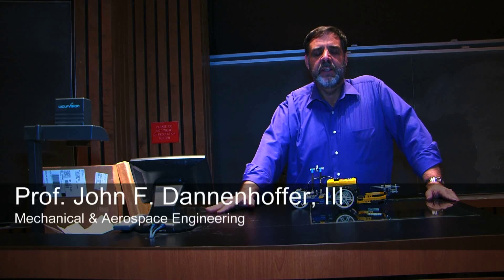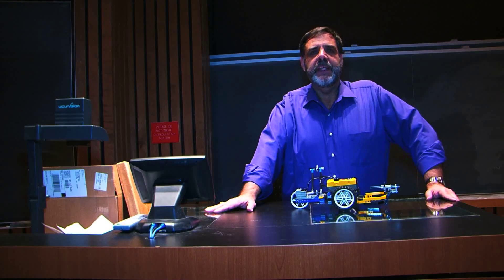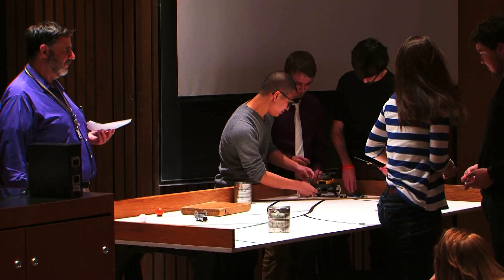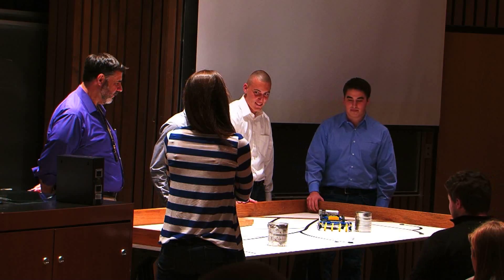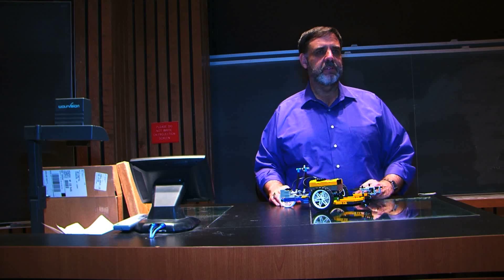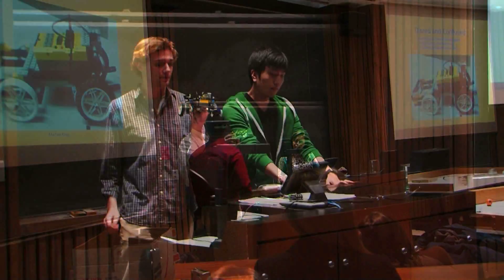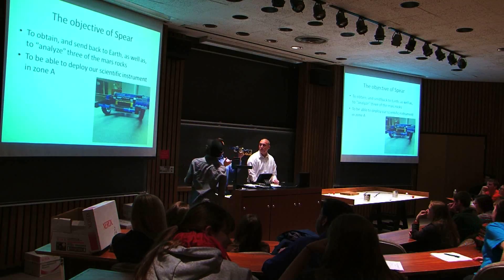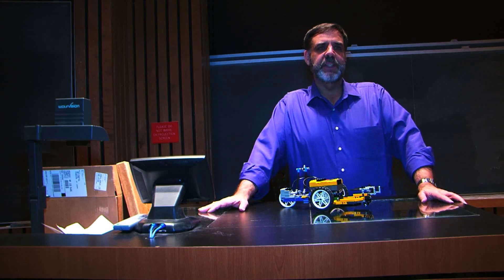Aerospace Engineering Freshmen Build Mars Rovers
Freshmen aerospace engineers at Syracuse University build Mars Rovers in small groups for their final project in our first-semester, introductory course.  Their Rovers must collect "Mars rocks" (which are strangely similar to golf balls) and deploy a scientific instrument on the surface of Mars.